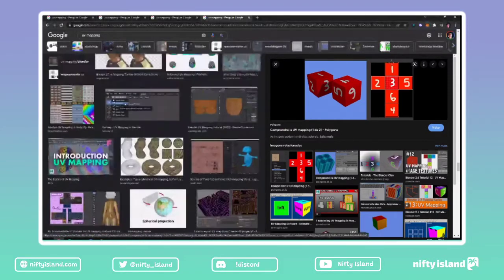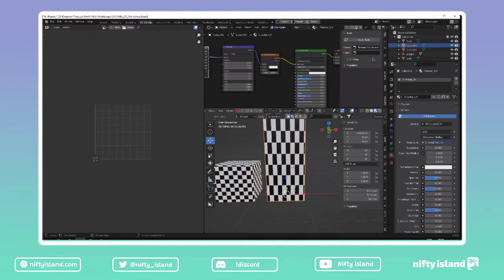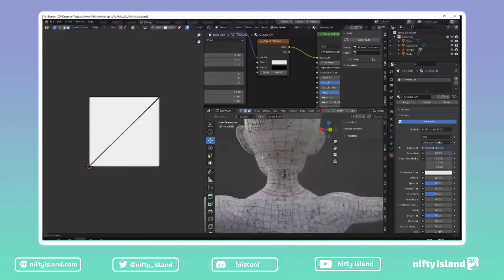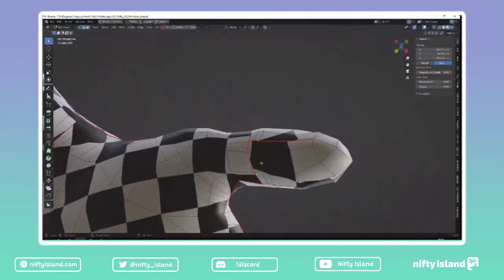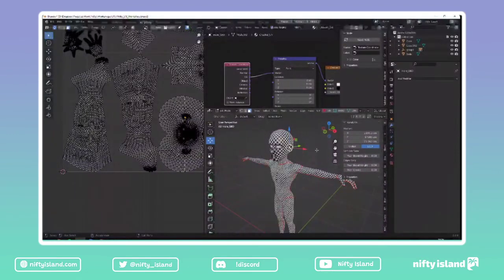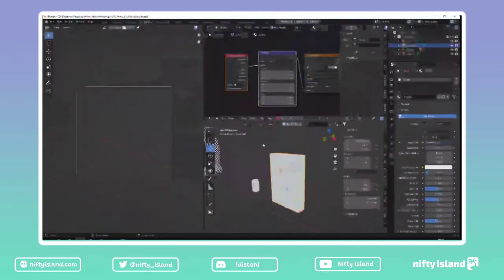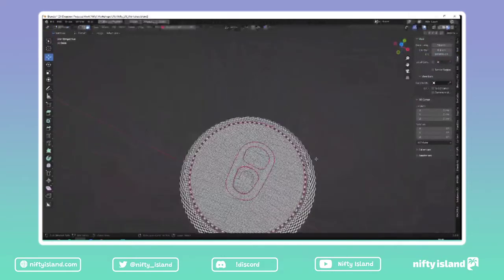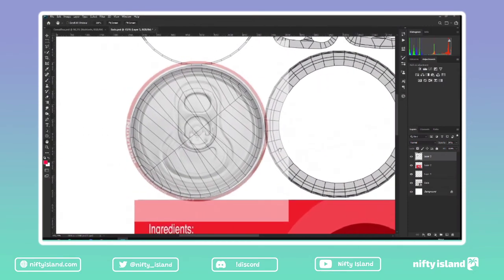Blender Workshop 3 - UV Mapping